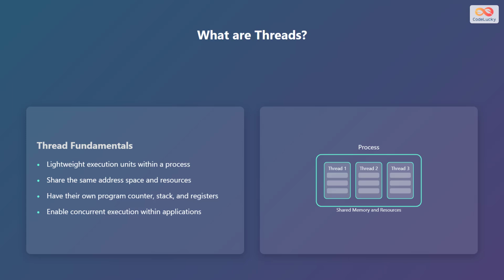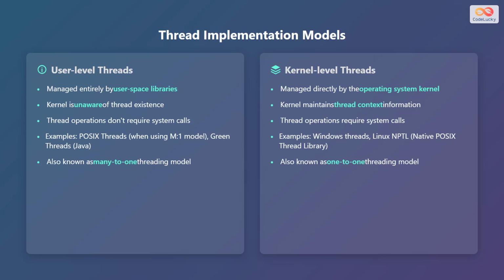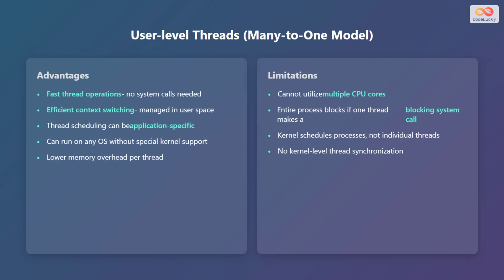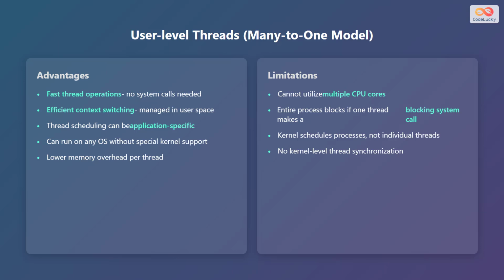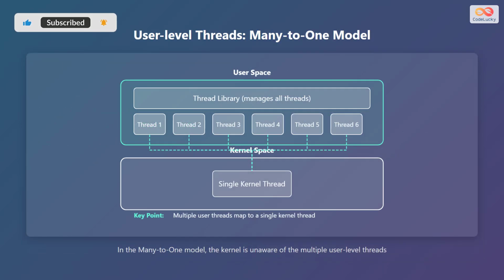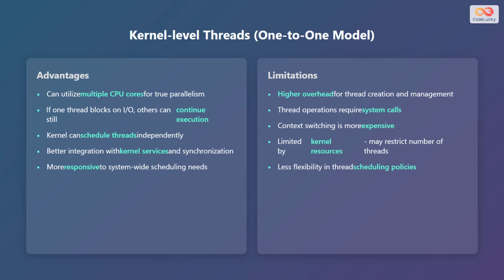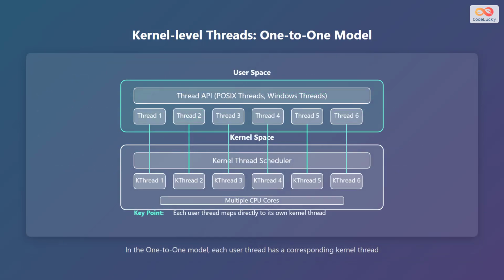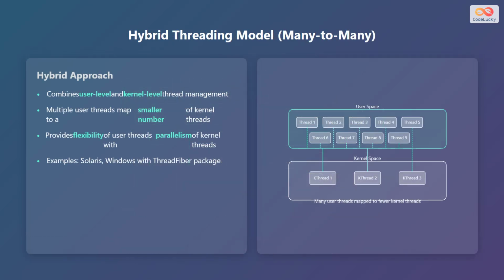User-Level vs Kernel-Level Threads: Understanding Threading Models!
Dive into the world of threads and concurrency! 🧵 This video breaks down the essential differences between user-level threads and kernel-level threads, explaining how they're implemented and the trade-offs involved. Perfect for beginners wanting to understand operating systems and multithreading! 🚀

We'll cover:

*   What threads are and why they're important. 💡
*   The many-to-one model (user-level threads): benefits and drawbacks. 🤔
*   The one-to-one model (kernel-level threads): when to use it. ✅
*   The hybrid (many-to-many) model: a flexible approach. ⚙️

Learn about process, memory and resource sharing and explore thread implementations like POSIX threads, green threads, Windows threads, and Linux NPTL. By the end, you'll have a solid grasp of threading models and how they impact application performance. 💪

Chapters:
00:00 - User-level vs. Kernel-level Threads
00:13 - What are Threads?
00:33 - Thread Implementation Models
01:26 - User-level Threads (Many-to-One Model)
02:10 - User-level Threads: Many-to-One Model
02:35 - Kernel-level Threads (One-to-One Model)
03:25 - Kernel-level Threads: One-to-One Model
03:56 - Hybrid Threading Model (Many-to-Many)
04:27 - Outro